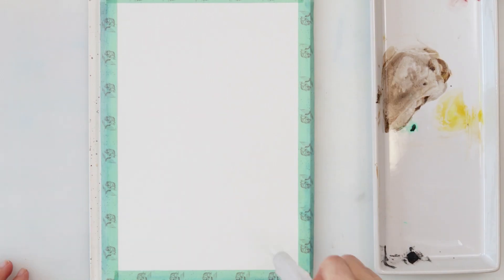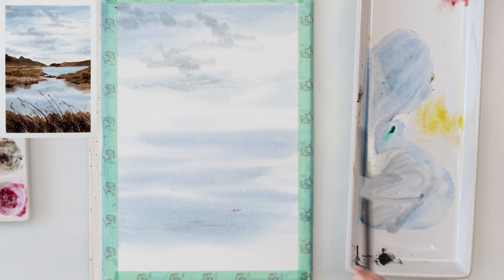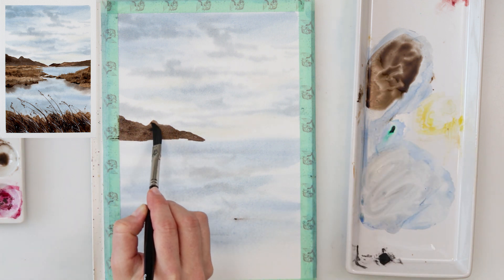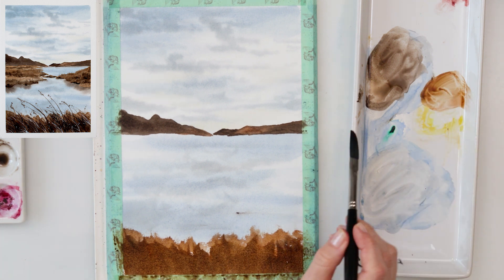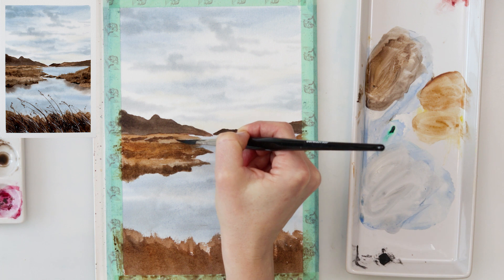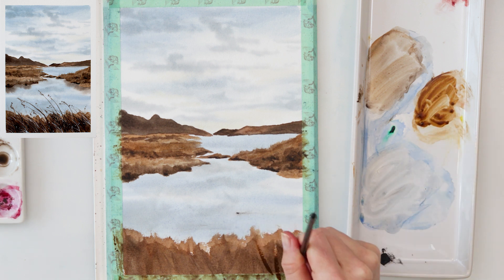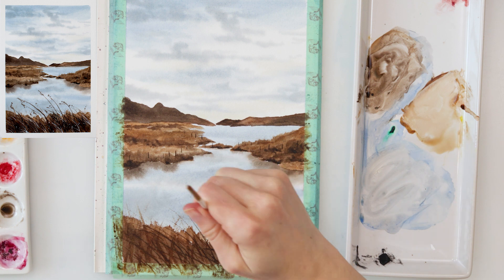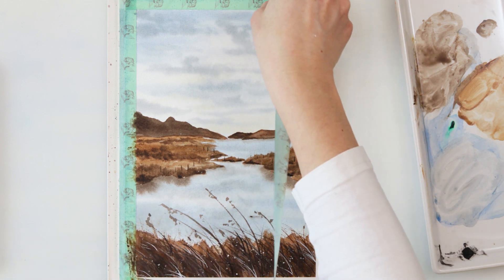Watercolor LANDSCAPE painting step by step tutorial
Day 27 - in this video I will show you step by step how I painted this landscape.

It is a tutorial for beginners and bit advanced watercolor artists.

I painted the sky with clouds over hills and water / lake and some weeds in foreground.

I do love painting landscapes and I had so much fun with this one.

for some FREE sketches :)

Please, tag me so I can see your work... I am always so happy if you share...

To paint it I used:

***Paper :
Centenaire cold pressed watercolor paper 300gsm or 140lb, size 18 x 26 cm or 7 x 10 1/4 in
But that paper is hard to find outside Europe do I would recommed
Clairefontaine Fontaine cold pressed watercolor paper

***Watercolors :
brand St. Petersburg - White nights : Ultramarine, Sepia, Cadmium Yellow Medium, Mars Brown, Burnt Sienna

                      Da Vinci Casaneo dagger brush No 10
                      Script brush
                      Detail brush

***Music used in the video:
Laugh And Cry by The Mini Vandals
The Beauty Of Love by Aakash Gandhi
Drops Of Earth by Aakash Gandhi

Renata